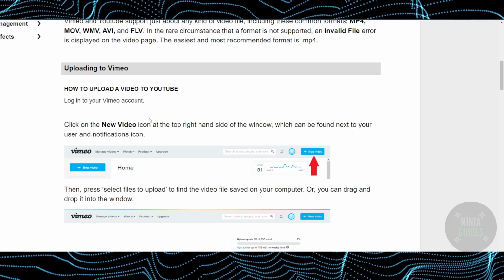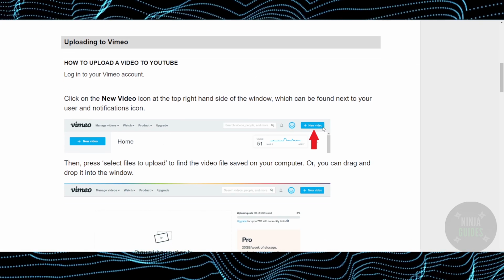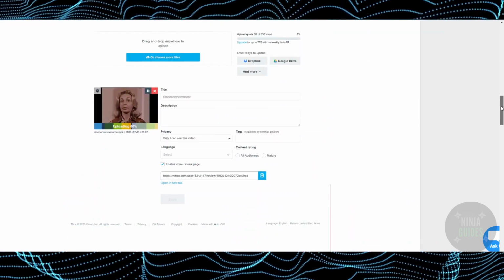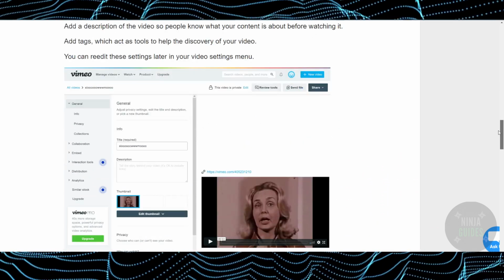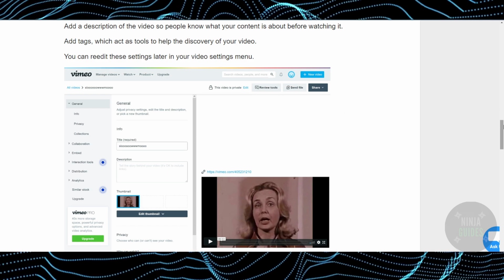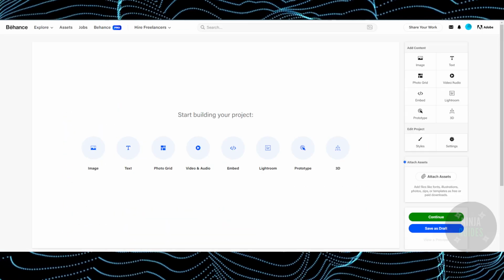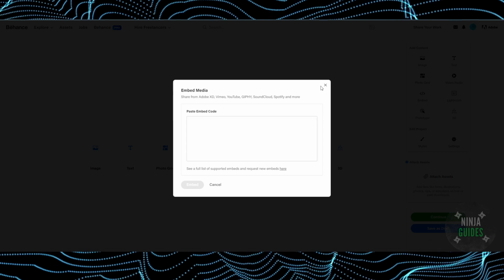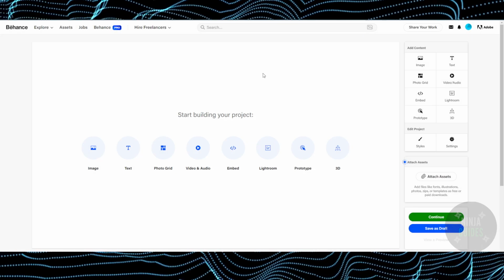How To Upload Auto/Loop Videos On Behance Projects (2024) - QUICK AND EASY!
In this video I will show you how to upload auto/loop videos on behance projects